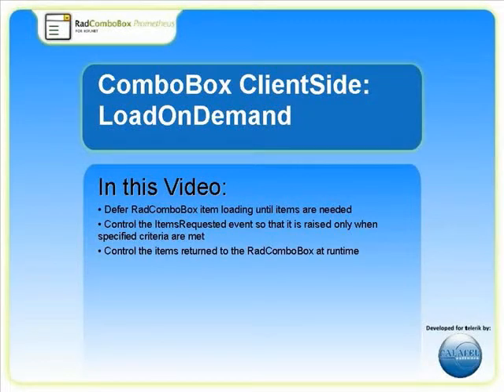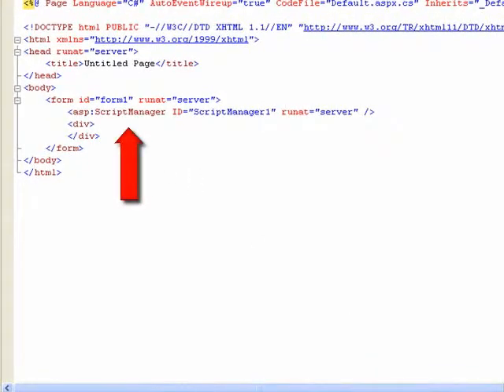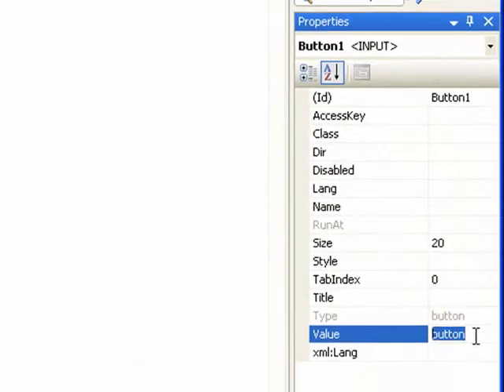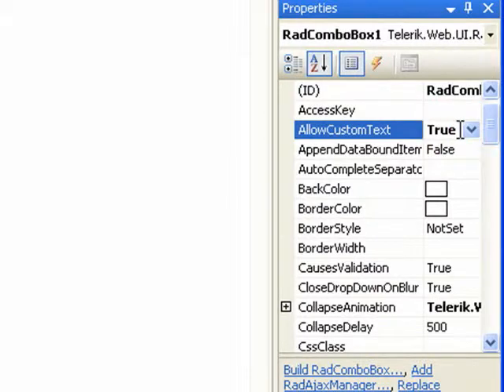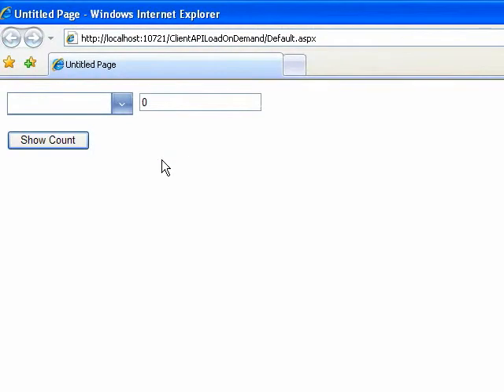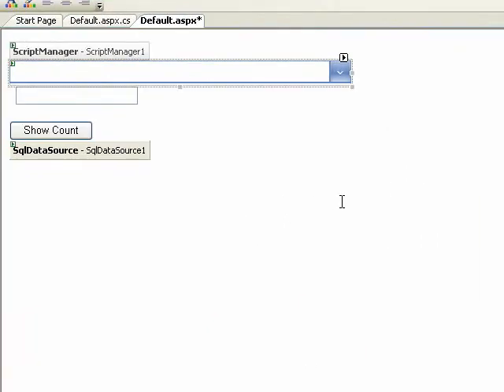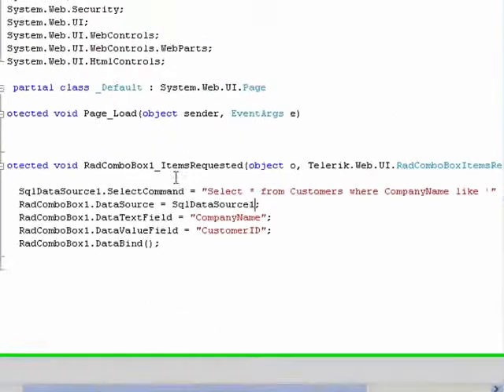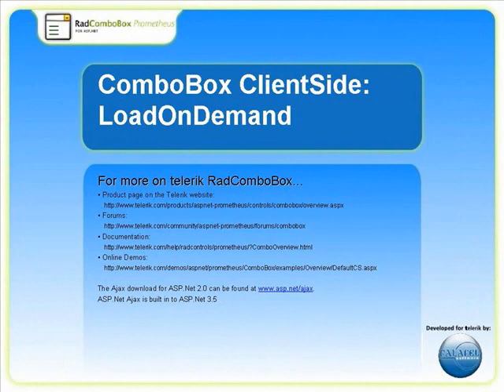ASPNET AJAX ComboBox ClientSide: Client-side load on demand